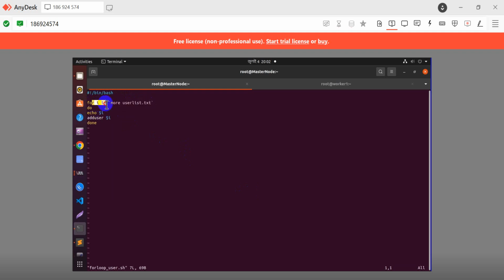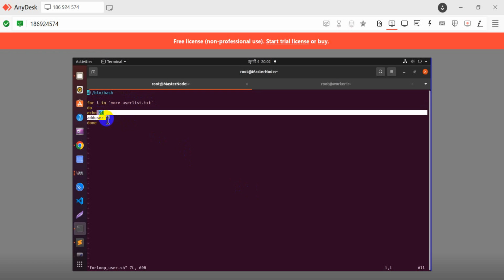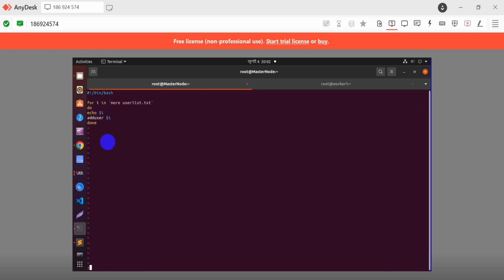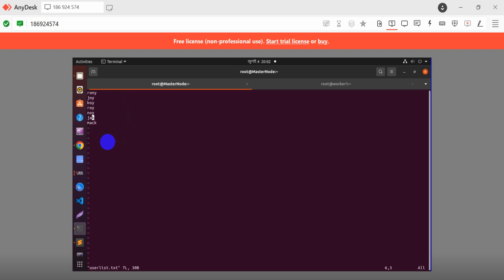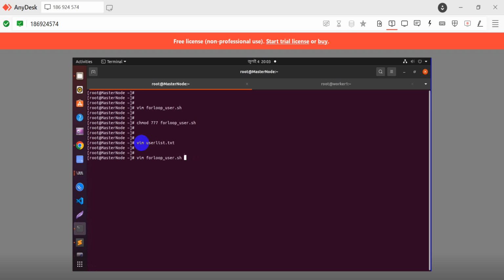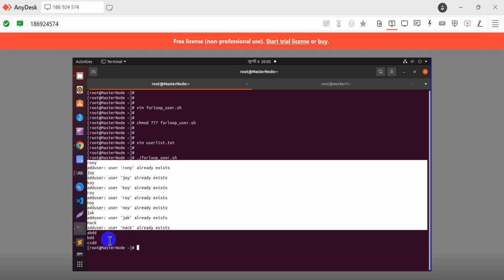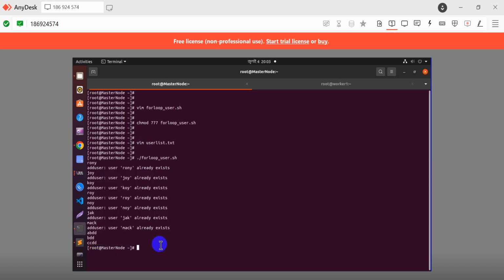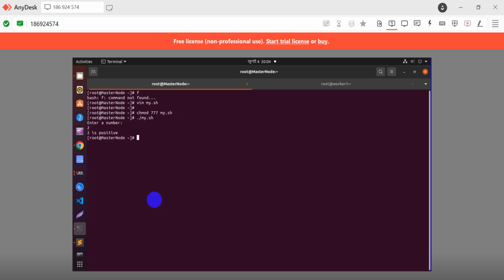Bash scripting Tutorial for DevOps Engineers part 03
This video Bash scripting Tutorial for DevOps Engineers part 03